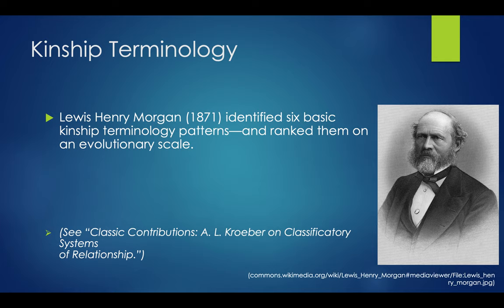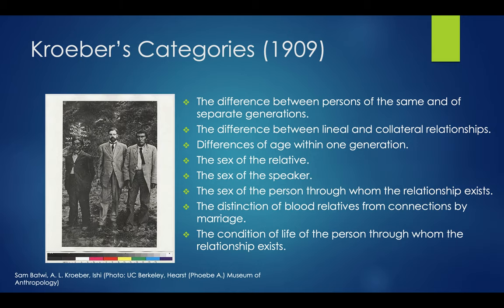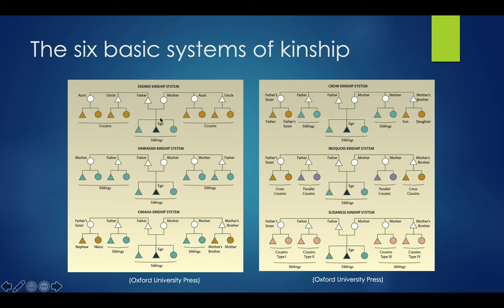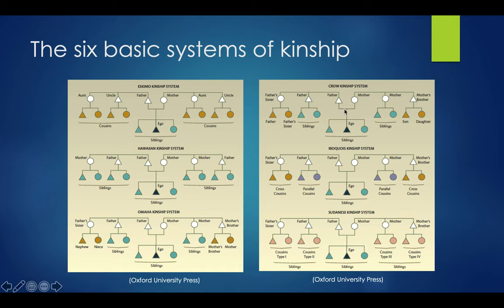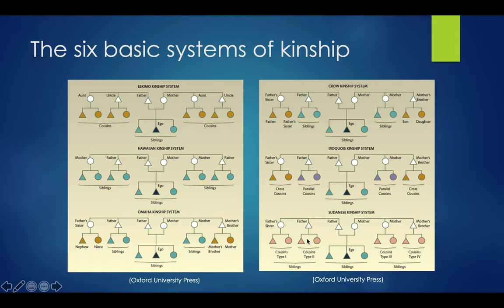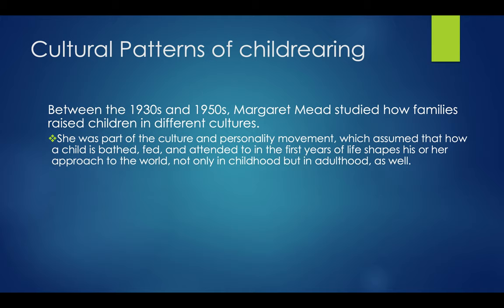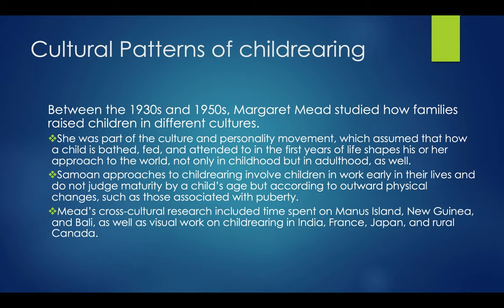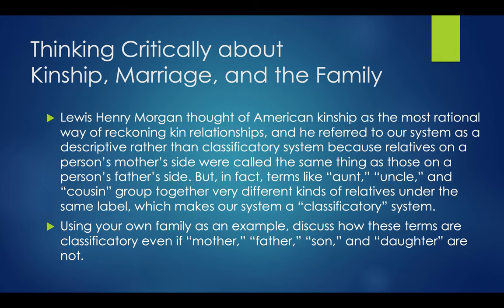Lecture 10 part 2